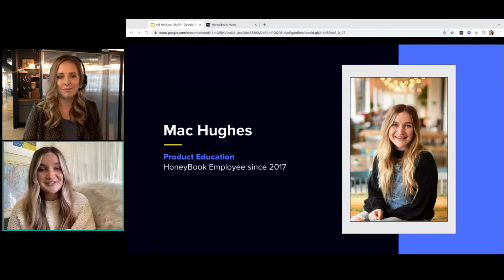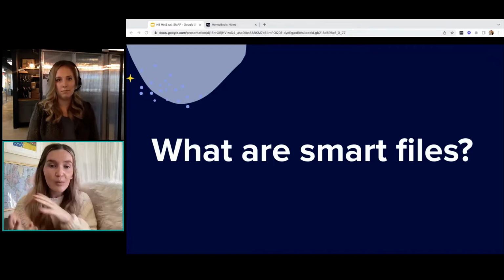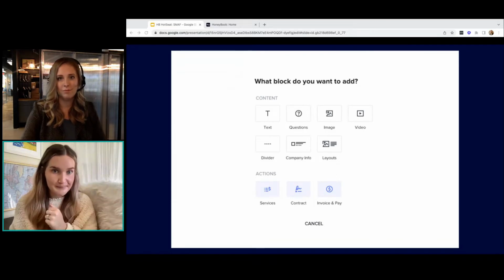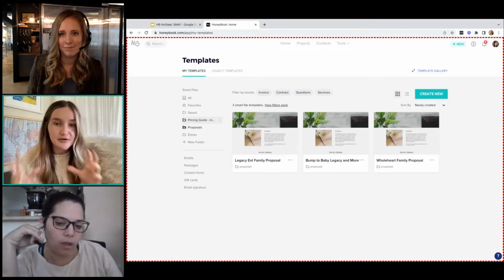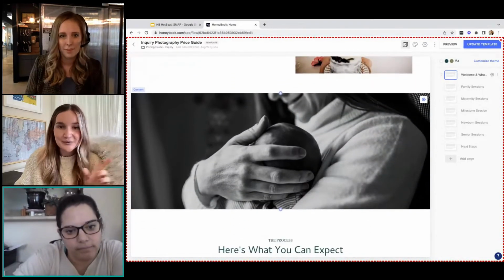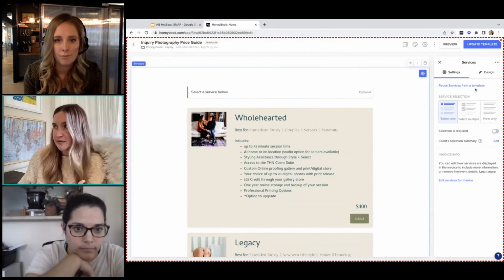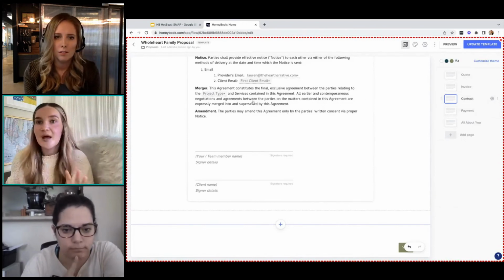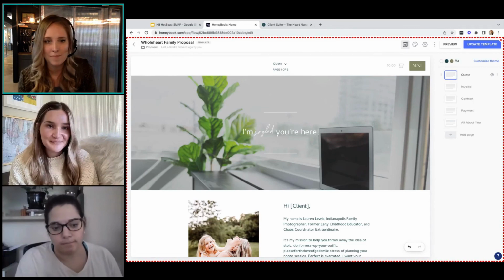HoneyBook HotSeat: Bring Your Process to Life with Smart Files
Join us alongside HoneyBook Pro, Regina Martinez, and HoneyBook Product Evangelist, Mac Hughes, in learning how to bring your process to life with HoneyBook’s latest update: Smart Files!

No matter if you’re just starting out, or if you’re a seasoned vet trying to transition to using Smart Files, you all have a lot to consider.

We'll cover:
- how to optimize your smart files for your unique clientflow
- when to consider using smart files
- setting up service selecting, invoicing, contracts and more
- using smart files to set expectations with your clients

Catch up on the rest of our smart files series